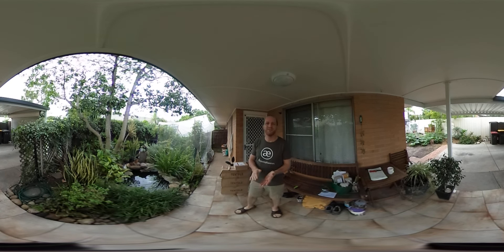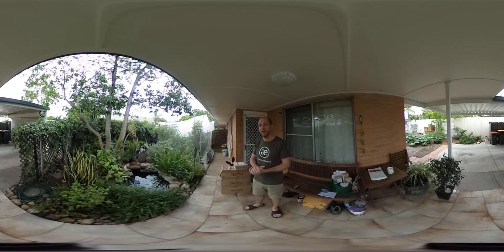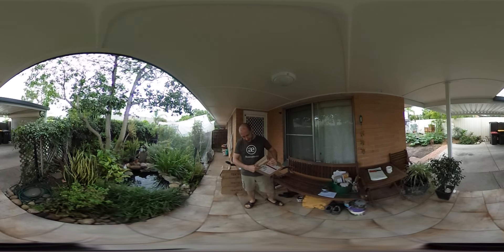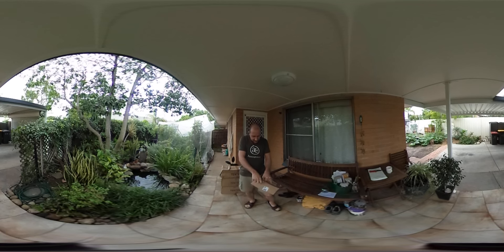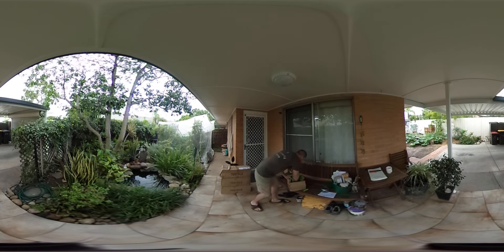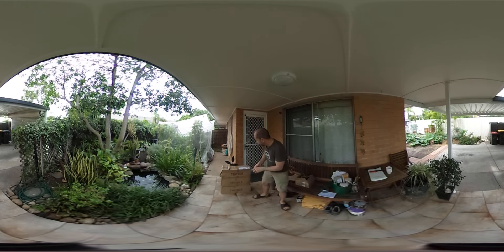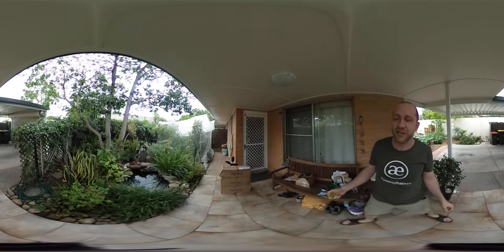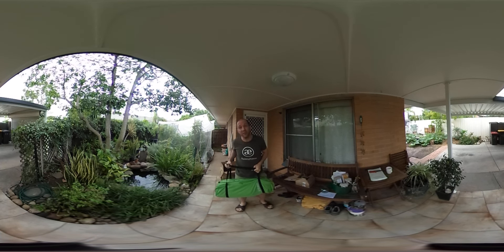Atmosphaeres - Vlog 3 - Tentsile Tree Tents Unboxing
The tree tents from Tentsile arrived today. This is the unboxing. Get excited!